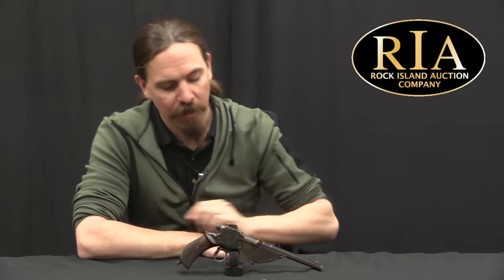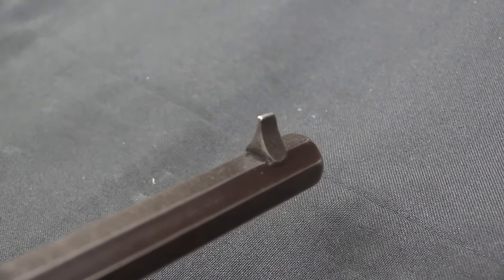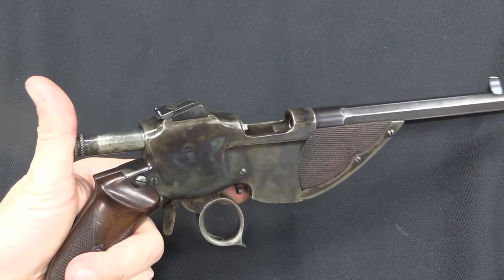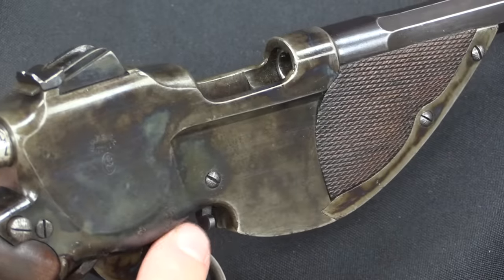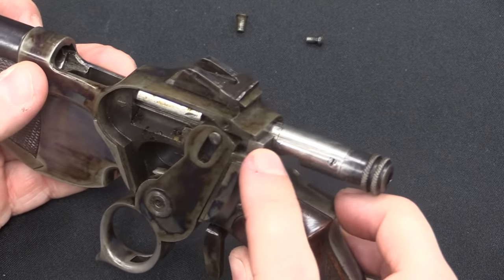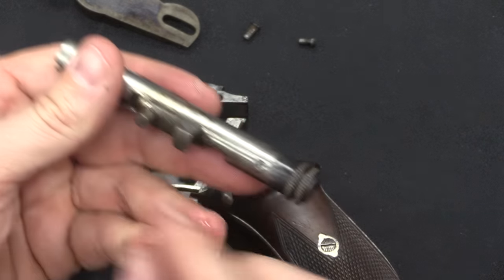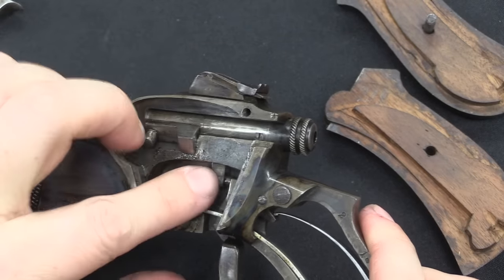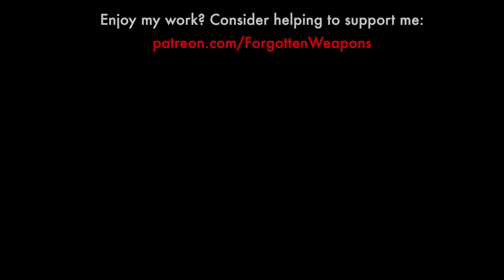1896 Bittner: The Most Beautiful Steampunk Pistol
One of the very last, most common, and best looking of the Austrian manually operated pistols is the Bittner. Designed by Gustav Bittner in 1893 and going into production in 1896 (the known examples were proofed in 1897 and 1898), I think the Bittner is just about the most beautiful pistol I have seen. Several hundred were made; possibly as many as 500. They were produced for the civilian market only, with an option for a fancy presentation case. The Bittner was the last gasp of the manually operated pistol, as successful self-loaders like the C96 Mauser were being introduced alongside it.

Note that the numbers often found on the bottom of the  barrel are not serial numbers - they are Vienna proof house sequential numbers. The actual Bittner serial numbers are stamped on the inside of the frame, visible only after removing the side plate.

Forgotten Weapons
6281 N. Oracle 36270